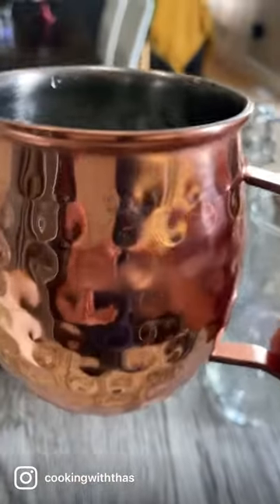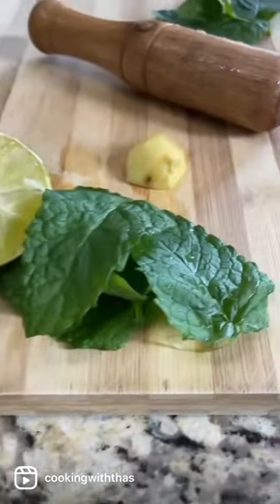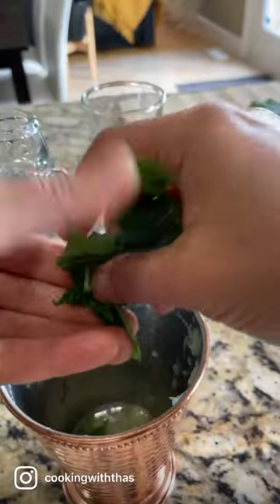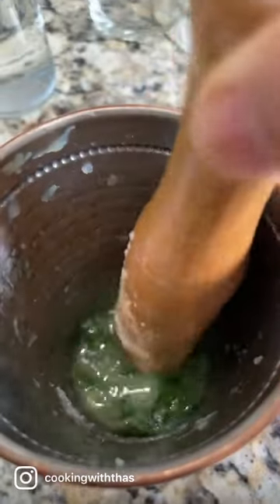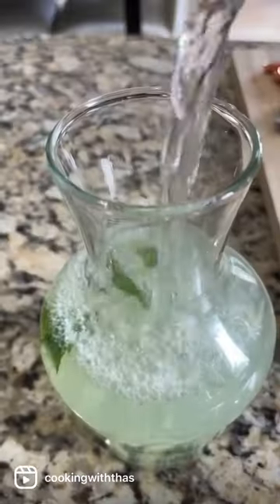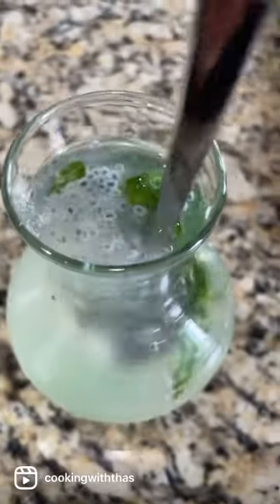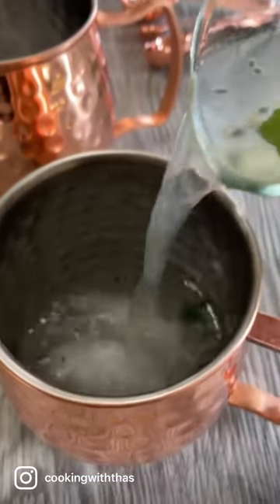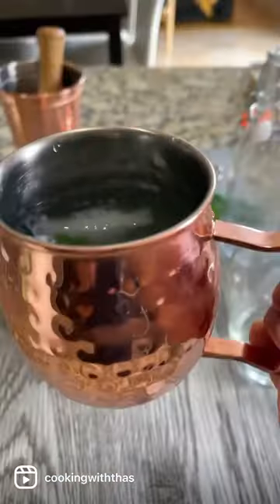Super Refreshing Mint Limeade | Mocktail Recipe | Summer Drink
Super refreshing & cooling mocktail- mint limeade. Perfect thirst quencher for Summer.
👇Recipe, serves 2 glasses
Freshly squeezed lime juice- 2 tbsp
Grated ginger- 1/2 tsp
Fresh mint leaves, roughly chopped- 3 large leaves
White sugar- 2 tbsp
Ice cold water- 2 cups (or a combination of water & soda)
Basil seeds, soaked- 2 tbsp
👇Preparation
-In a bowl, muddle lime juice with ginger, mint, sugar & salt.
-Add to a pitcher, add ice cold water. Or a combination of water & soda.
-Add soaked basil seeds. Combine well.
-Add ice cubes to a copper mug, pour the mint limeade.
-Enjoy this refreshing & aromatic mocktail.